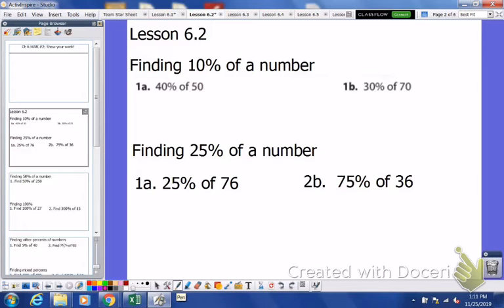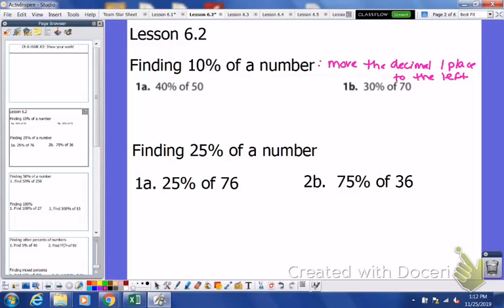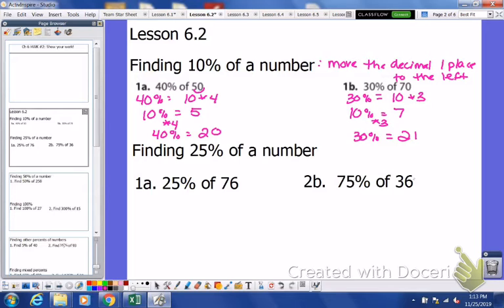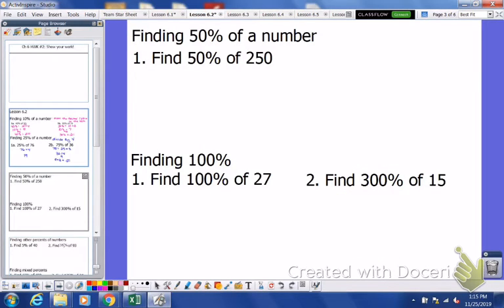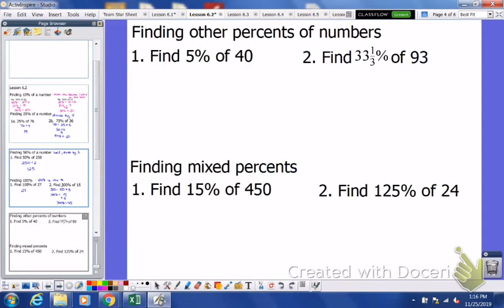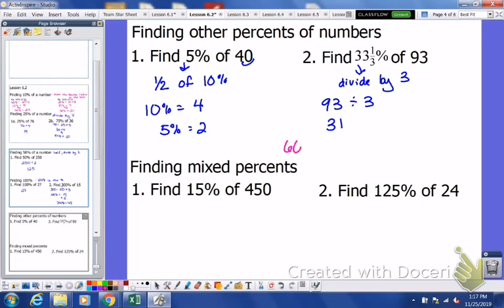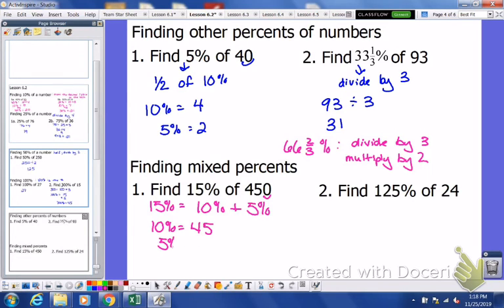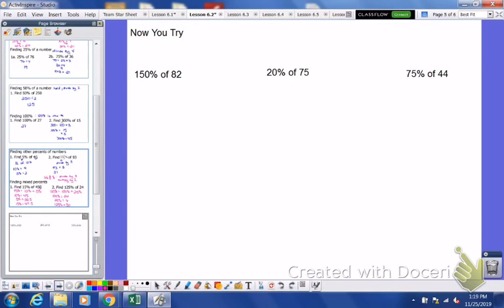19-20 Chapter 6 Lesson 2